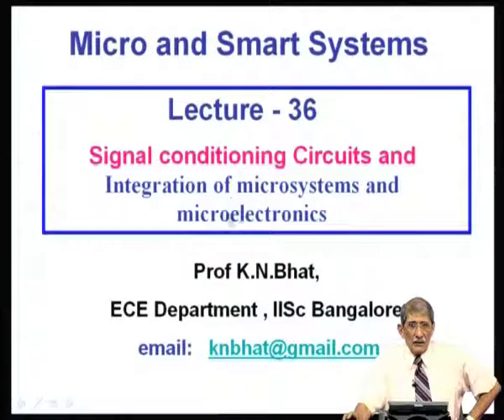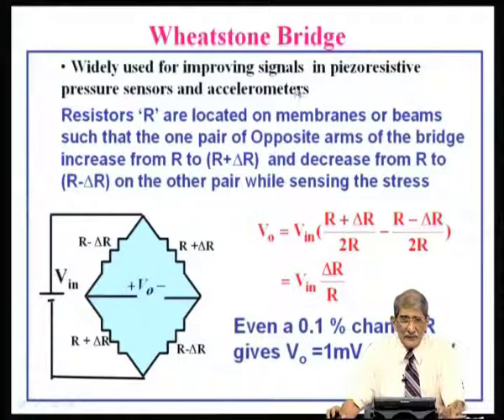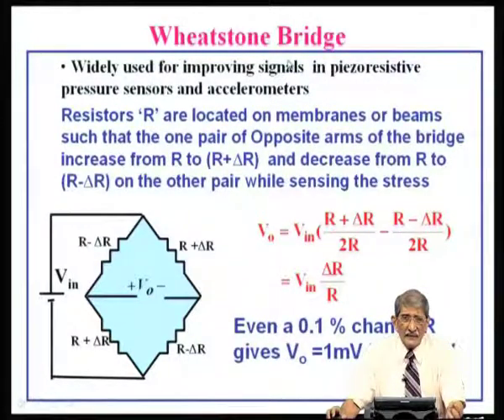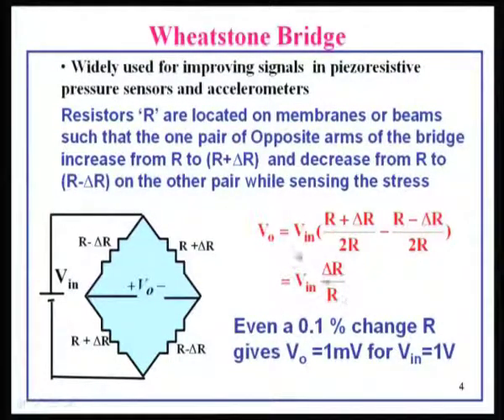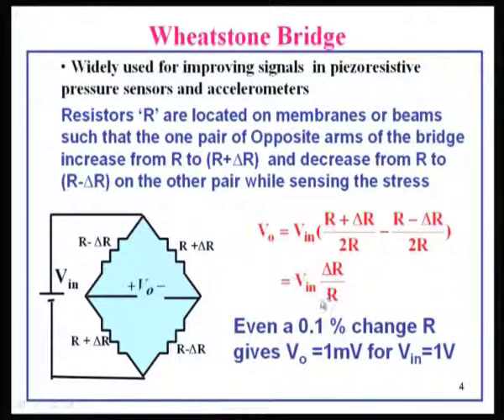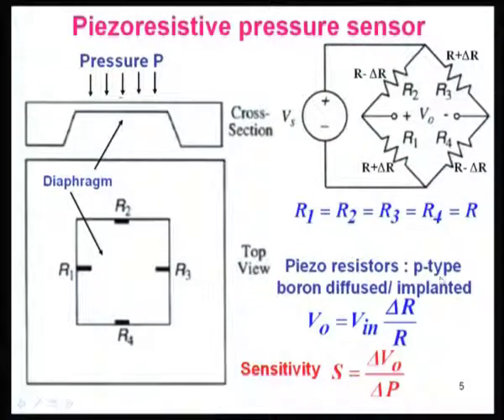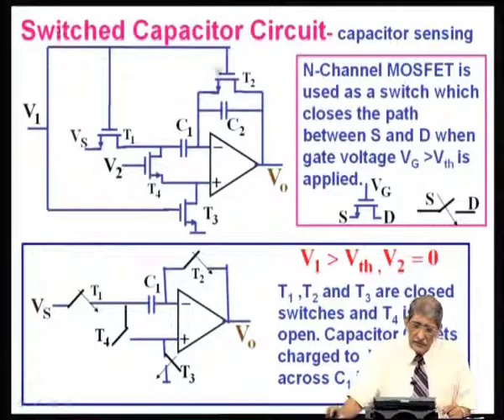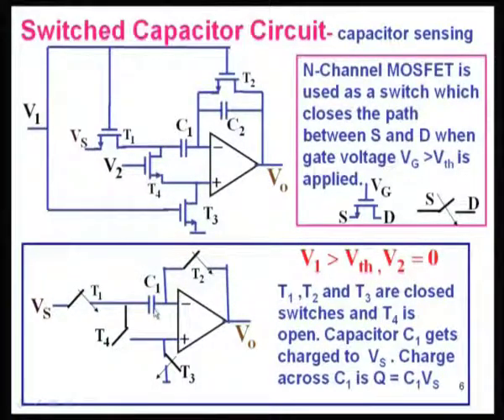Mod-05 Lec-36 Signal Conditioning Circuits and Integration of Microsystems and Microelectronics